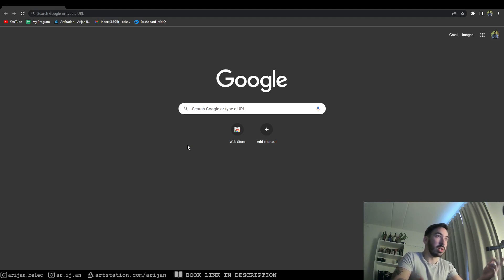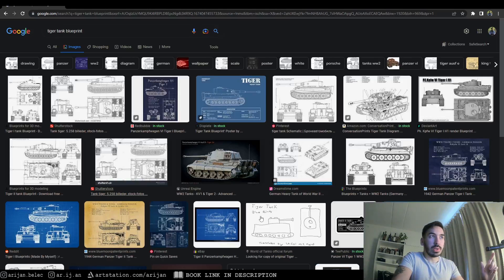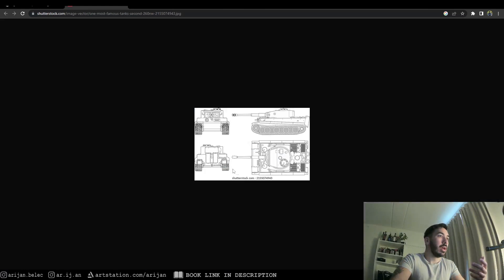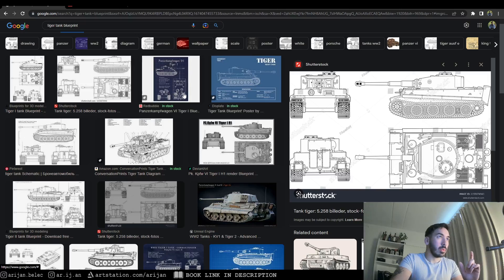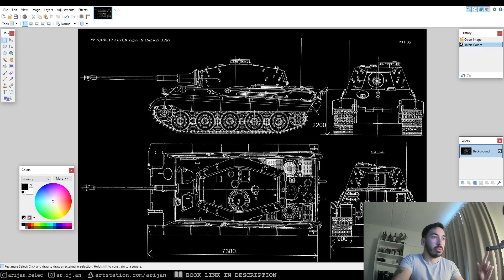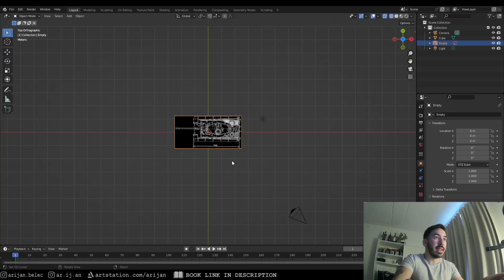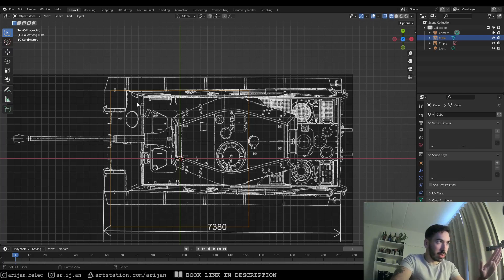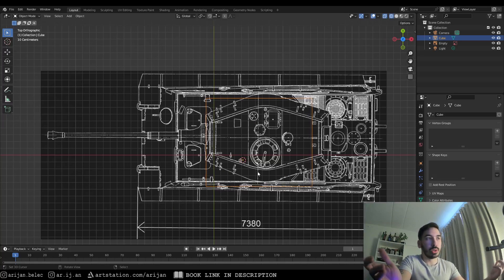How To Use Reference Images in Blender (Arijan)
shorturl.at/otI23